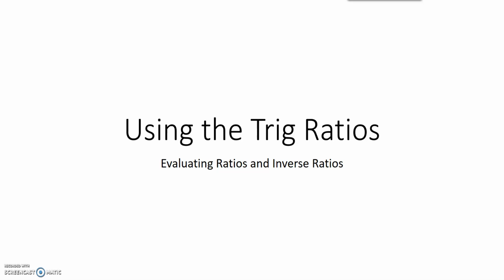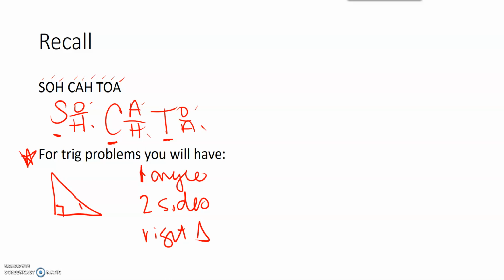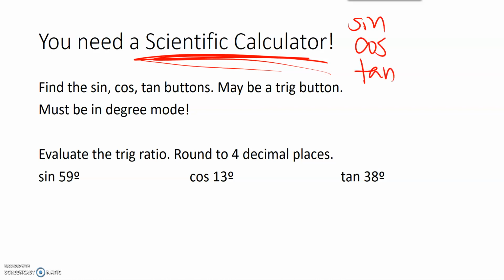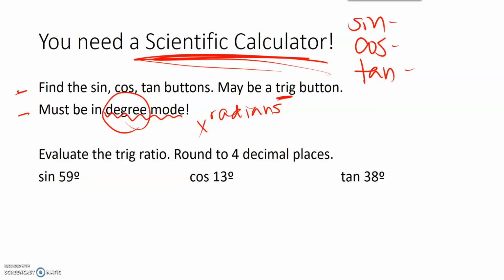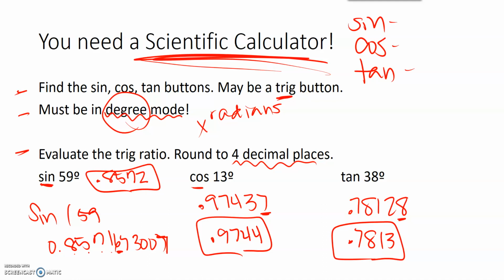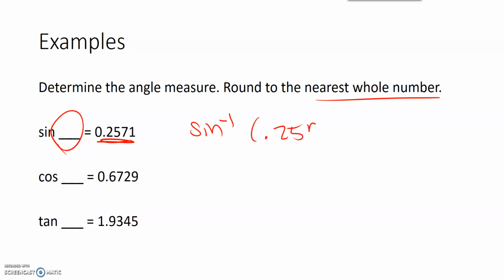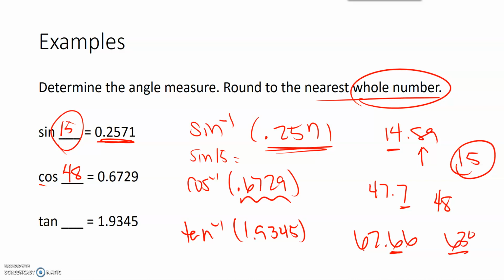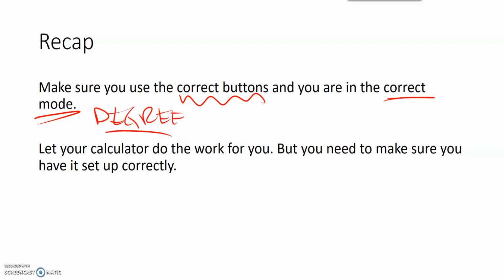Using Trig Ratios